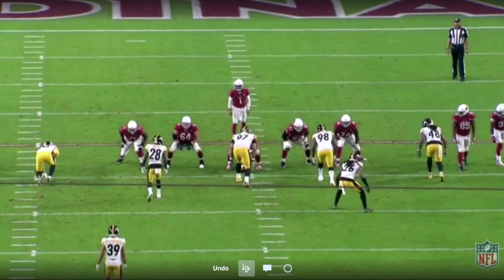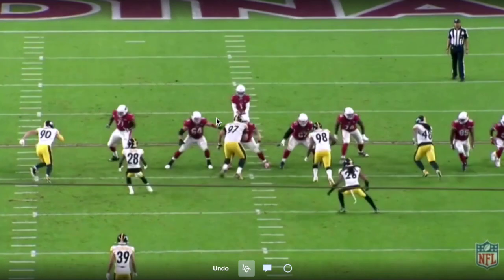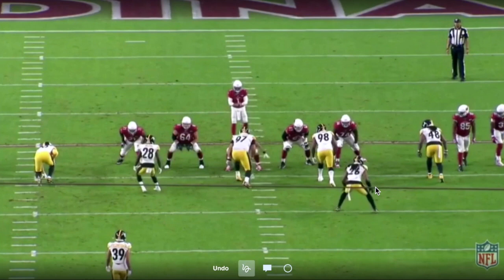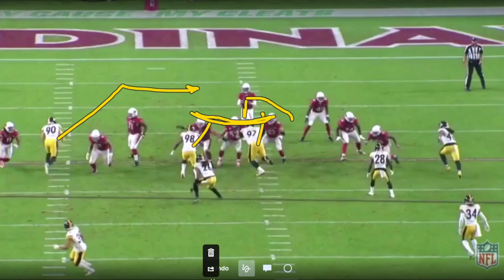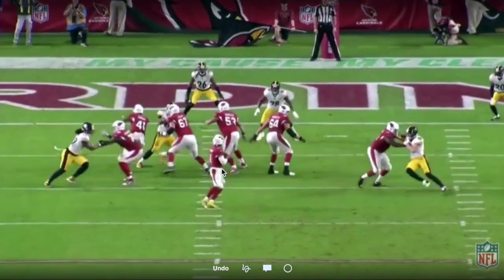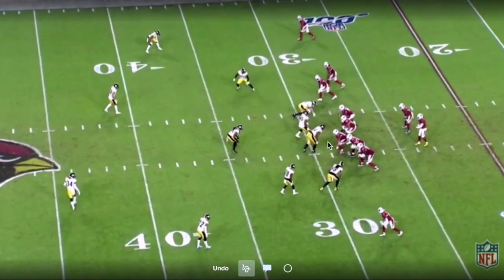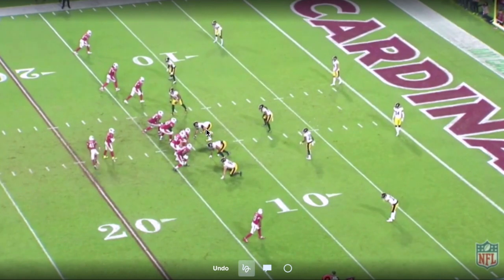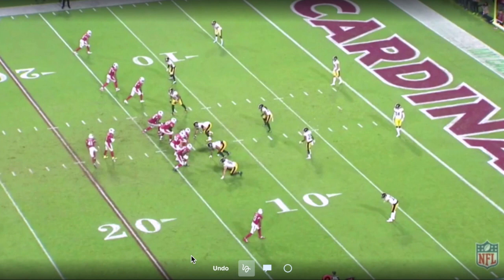The "Overload" Strategy: How to Isolate Your Best Pass Rusher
In this episode, Coach Cody Alexander from MatchQuarters breaks down how the Pittsburgh Steelers' defense attacked the Arizona Cardinals' offense on third down [00:03].

The core of their game plan was to manipulate the Cardinals' pass protection, which often featured a check-release from the RB to create a 5-man "empty" protection [09:05, 16:42]. The Steelers relentlessly used "Overload" fronts to force the offensive line to slide one way, isolating their best pass rushers (like T.J. Watt) in one-on-one matchups on the backside [00:28, 15:21].

This clinic analyzes:
- Overload Fronts vs. Slide Protection: How to get your best pass rusher one-on-one [01:49].
- Pass Rush Stunts: Using "Not" and "Tun" stunts to create pressure and interior lanes [02:55, 14:14].
- "Up & Under" Move: How Bud Dupree used an "up & under" to get a sack after the QB stepped up [07:51].
- Drop 8 Coverage: How the Steelers adjusted by rushing 3 from the Overload front and flooding the red zone with 8 defenders to spy the QB and stop crossing routes [08:38, 12:57].

Timestamps:
00:00 - Intro: Steelers vs. Cardinals 3rd Down Study
00:28 - Strategy: "Overload" Fronts vs. Empty Protection
01:49 - Forcing the 1-on-1 Matchup vs. Slide
02:55 - "Not" Stunt & Forcing QB Movement
05:39 - Overload vs. 12 Personnel (Slide Protection)
07:51 - Sack: Bud Dupree's "Up & Under" Move
08:38 - Red Zone Adjustment: Overload + Drop 8
09:52 - Spying the QB with a 3-Man Rush
11:32 - Drop 8 vs. 5-Man Protection
14:14 - "Tun" Stunt (Twist) vs. Overload Slide
16:42 - Final Thoughts: Attacking 5-Man Protection